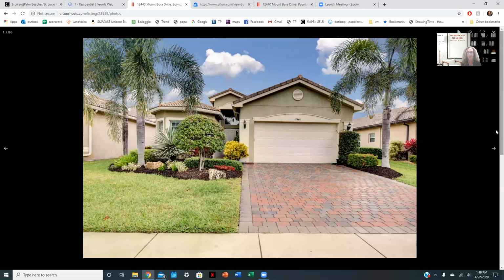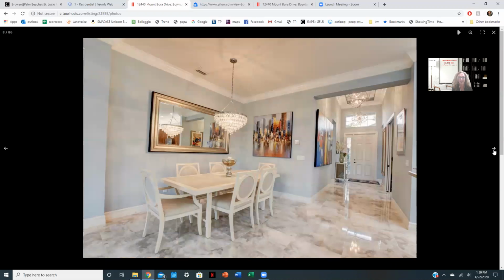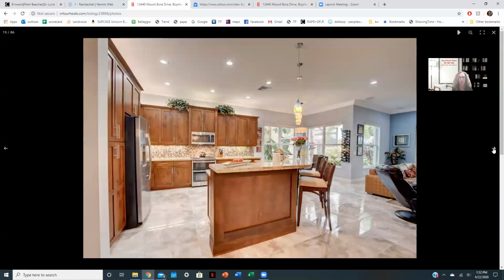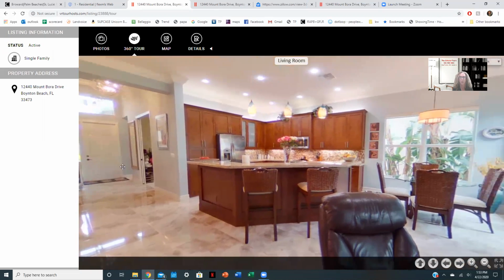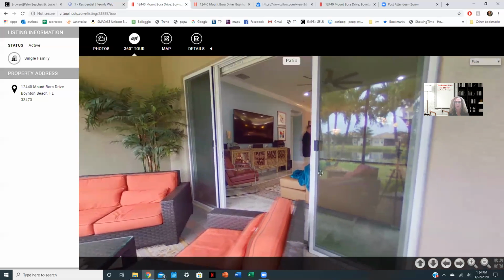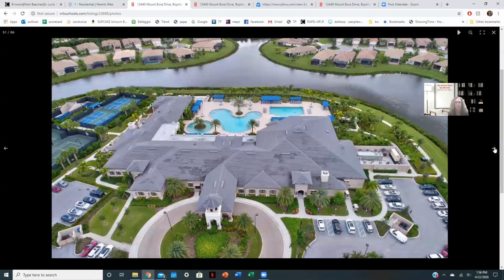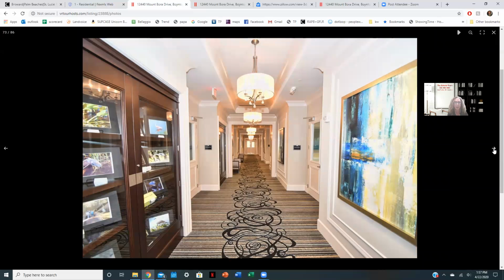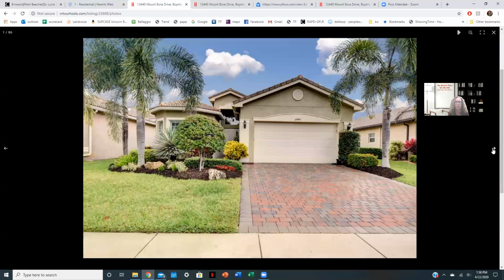12440 Mount Bora Dr, Boynton Beach, FL 33473 Virtual Open House For Sale VALENCIA COVE by GL HOMES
Immaculate great-room design Bimini on the lake in beautiful Valencia Cove. This home offers a very private rear yard with a beautiful view of the lake from all angles. The home has been meticulously maintained, features 10 ft. ceilings and crown molding throughout, professionally landscaped, easement on right side provides added privacy. The home is perfect for entertaining with a dedicated dining room, separate breakfast area, snack bar, spacious chef's kitchen featuring a built in pantry, wood cabinets w/crown molding, granite countertops, stainless steel appliances, full tile back splash, under and over cabinet lighting to finish the clean, pleasingly stylish kitchen. Hand selected neutral colored porcelain tile in Kitchen, Dining Room, and Great Room. Master Suite boasts a tray ceiling, dual walk-in closets with California-style closet systems, and plush carpeting. Master Bath offers dual vanities, a built-in linen closet, tile to ceiling separate shower, crown molding and granite countertops. This well-planned design features 2 guest rooms with modern, neutral finishes, conveniently located bathrooms, both with tub/shower, wood cabinets, granite counters and sleek finishes. The 4th convertible bedroom/den/office offers built-ins and is the flex-space you have been dreaming about. Upgraded high efficiency Carrier A/C, complete hurricane impact windows, sealed garage floor with suspended shelving and tons of open storage, laundry sink with cabinet and additional cabinets in the laundry room...plenty of space to tuck away your "treasures". Screened and covered lanai with views of the serene lake beyond. Home is not near major roads or intersections, no homes across the street. You won't want to miss this one...it's a Beauty.

The best part is the location... Valencia Cove is an undisputed leader in planned community living - a 39,000 sq ft clubhouse with a bistro serving breakfast and lunch, resort styled outdoor heated swimming pool, lap pool, resistance pool and spa, fully equipped fitness center w/ state-of-the-art equipment and instructor-led classes, lighted tennis courts, pickleball, bocce courts, card rooms, billiards, an arts/crafts center, social hall with active entertainment and show schedules, clubs for every interest, and so much more. HOA dues include lawn care, cable, internet, alarm monitoring, recreational facilities, and more.